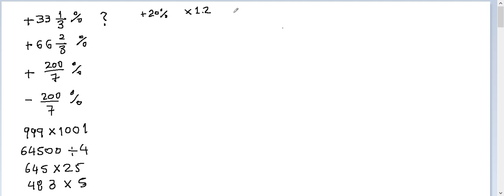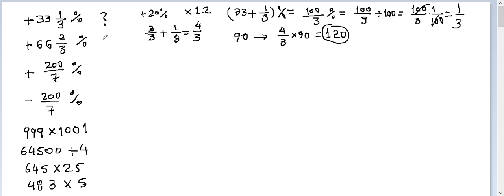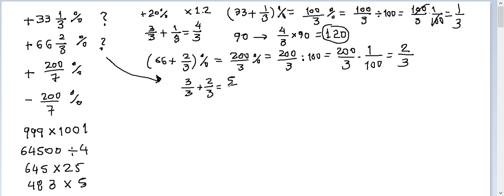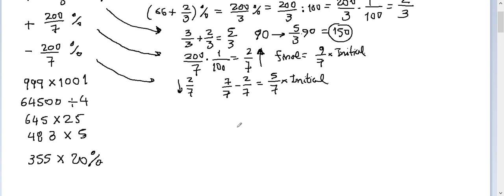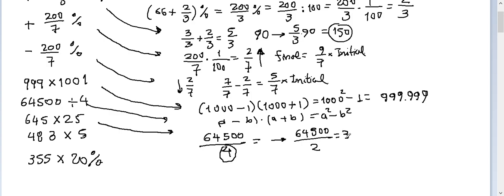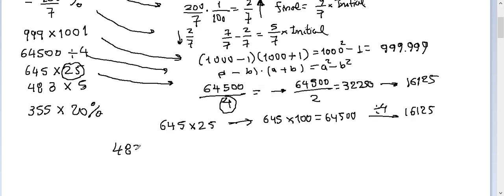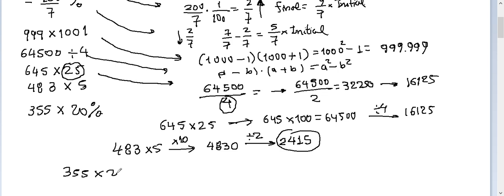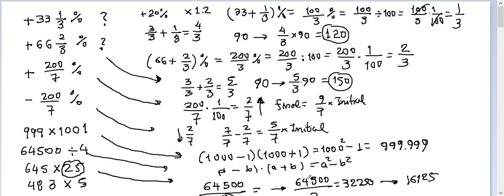BASIC MATH SHORTCUTS FOR EPSO EXAM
Learn some very important basics for the epso exam